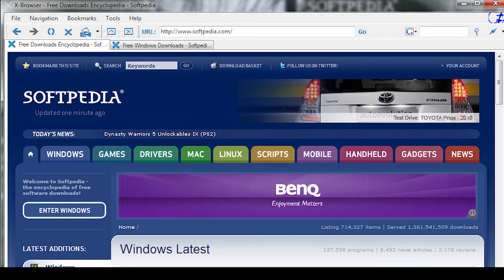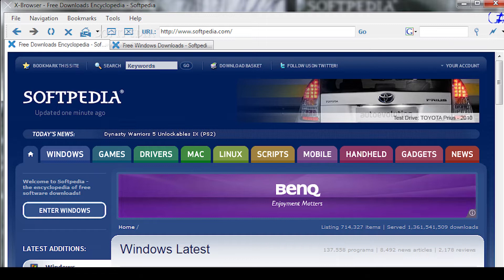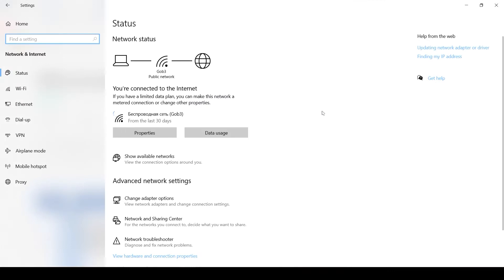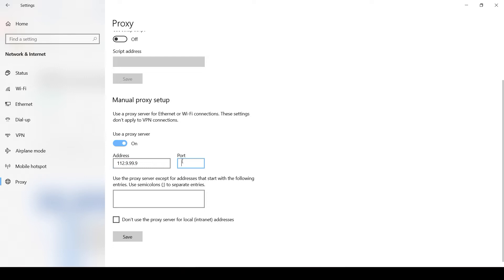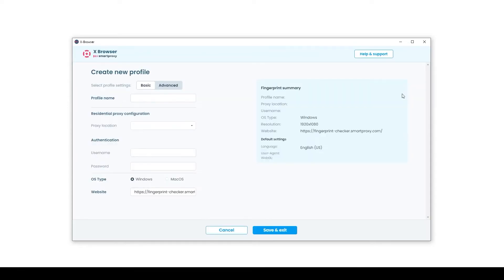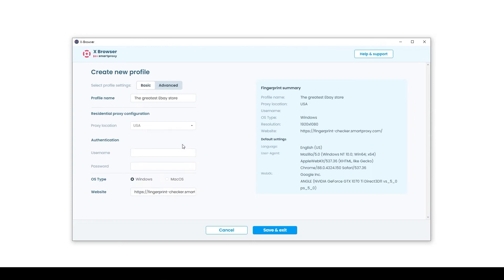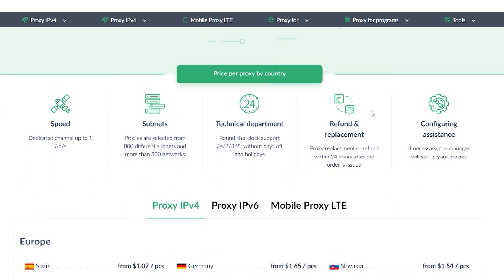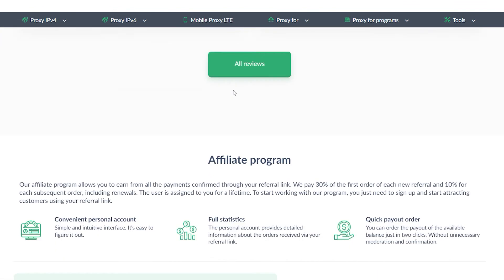Step-by-step proxy settings in X-Browser